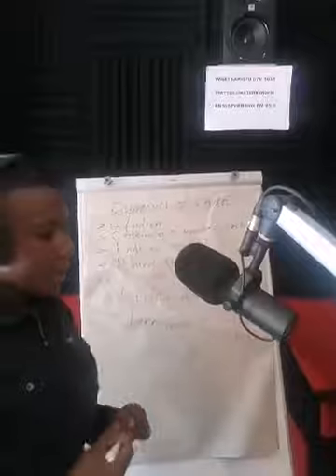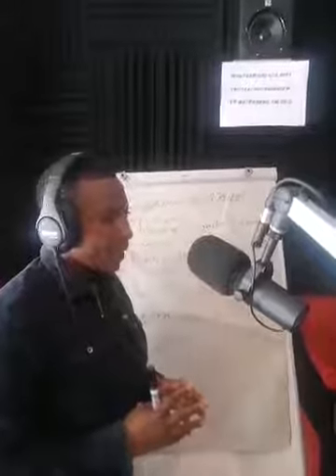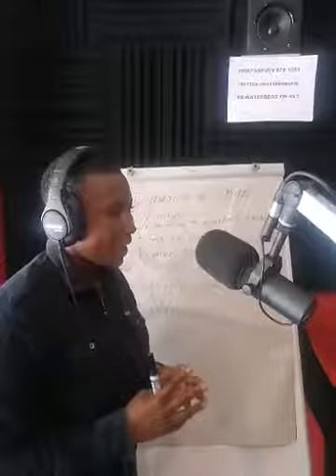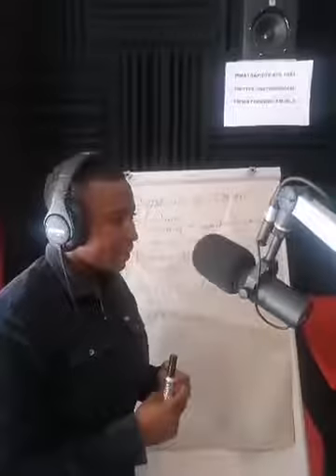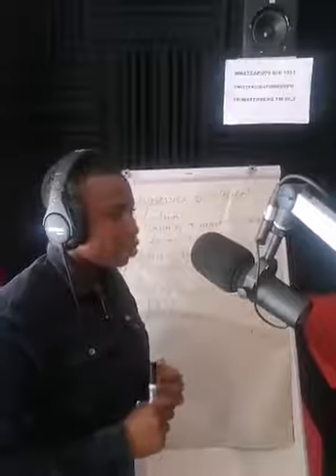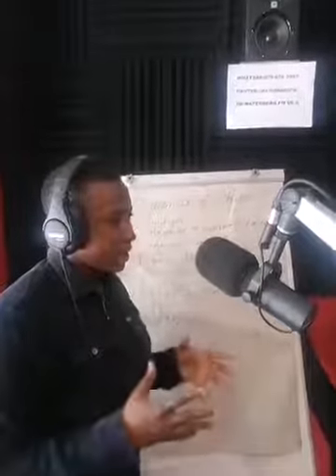Waterberg FM 99.3 - Grade 10 Economics by Maria Ntene